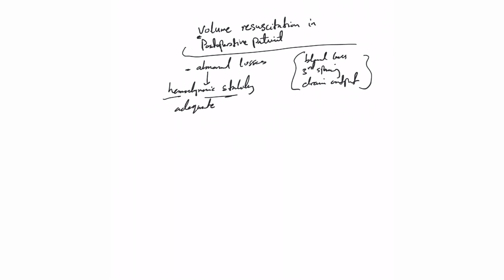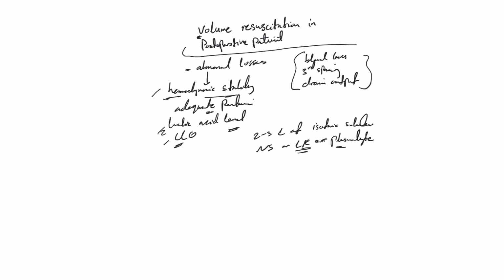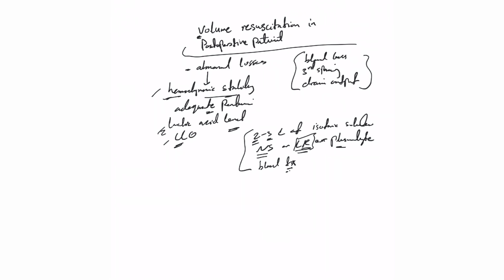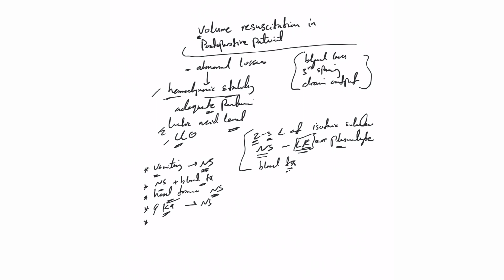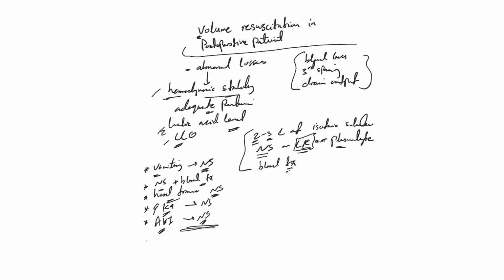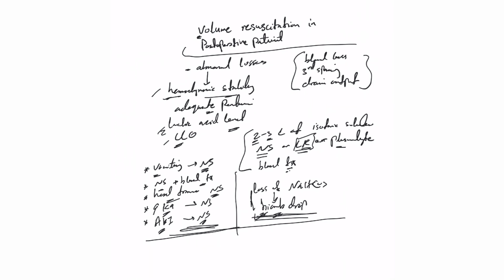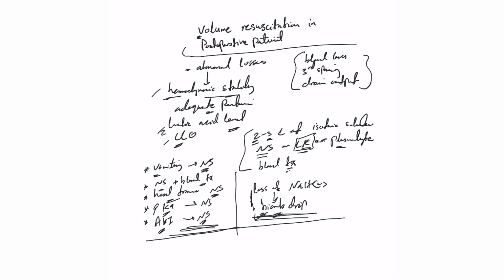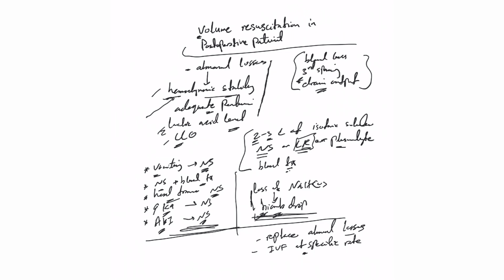IV fluids course (24): What kind of IV fluids to use in postoperative fluid resuscitation?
We discuss volume resuscitation in postoperative patients using isotonic solutions